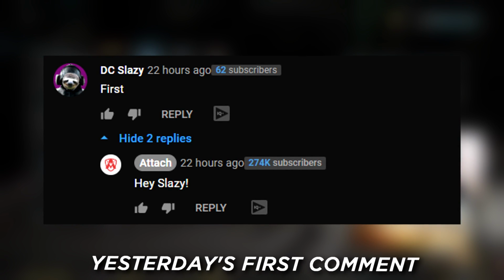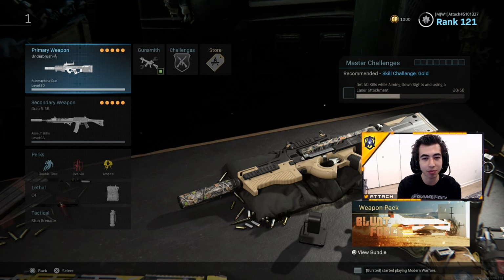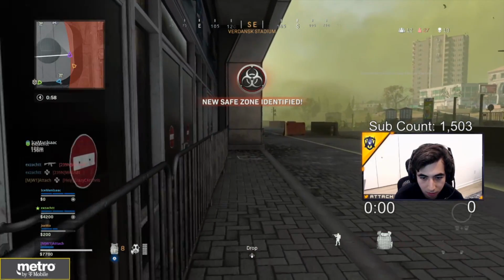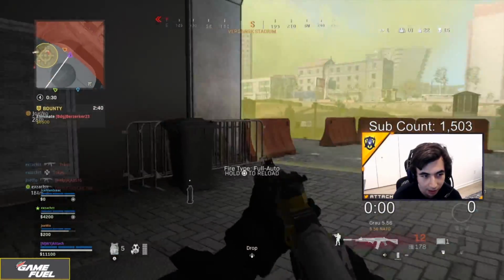the NEW ZERO RECOIL 'P90' is OVERPOWERED in Warzone! USE THIS! (Modern Warfare Warzone)